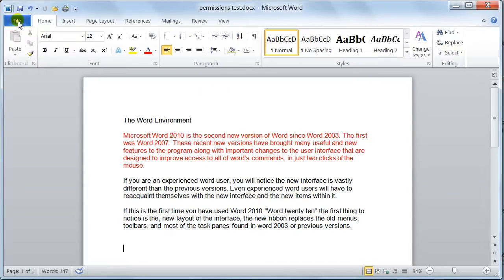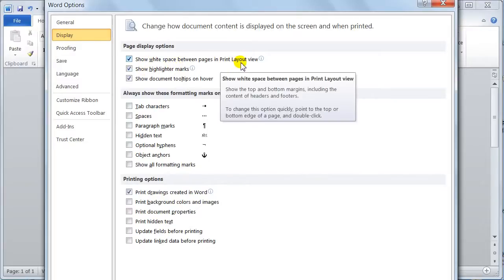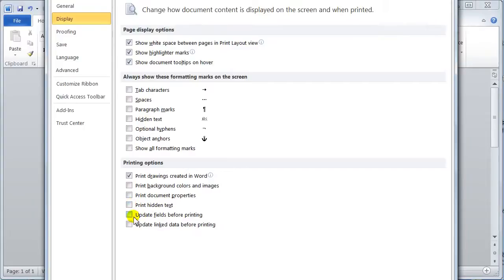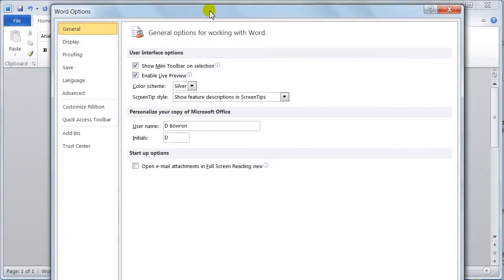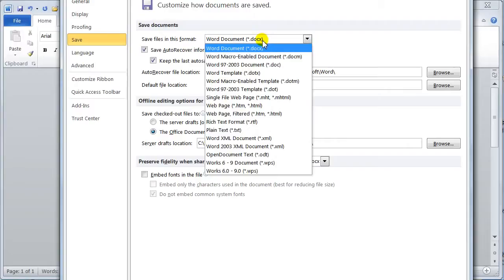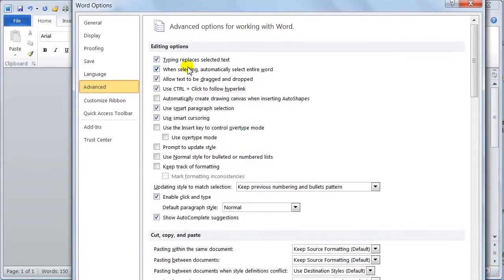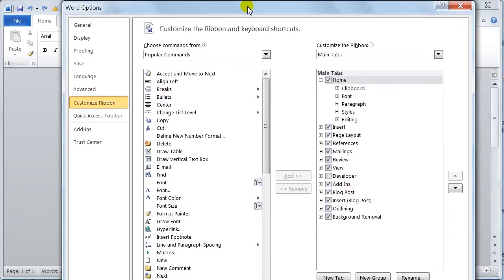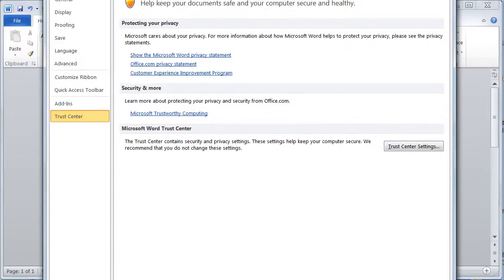4 Microsoft Word 2010 Backstage View Tutorial 2c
4  Microsoft Word 2010 Backstage View   Tutorial 2c